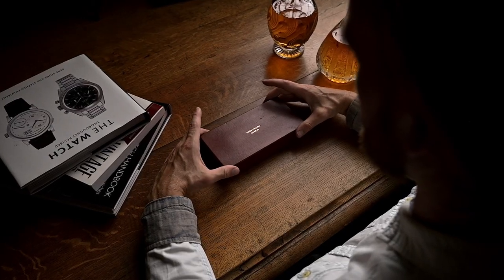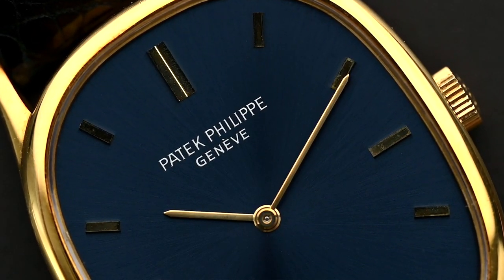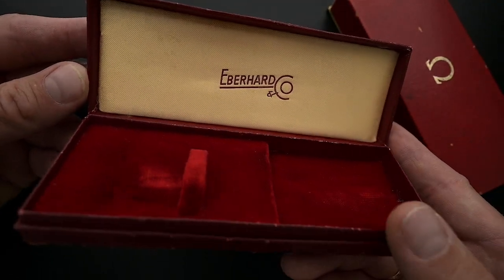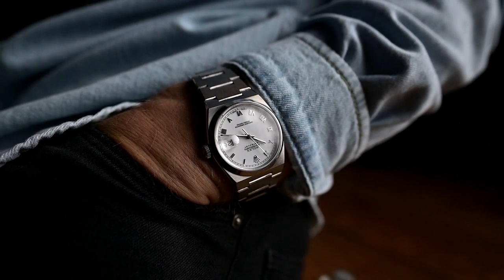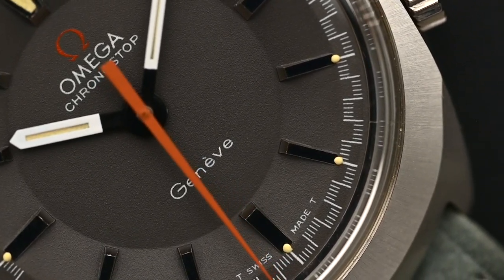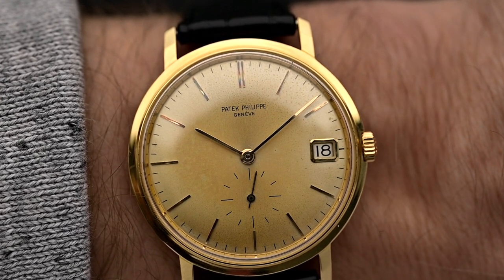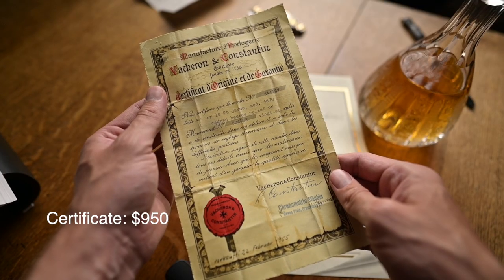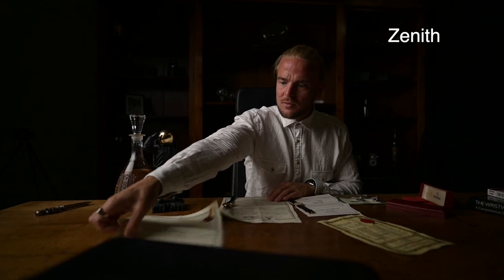Extracts & Certificates for Vintage Watches - Worth It?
Today we explain the difference between both documents, where & how you can get them, what infos we can gain, how deep you have to dig into your wallet and last but not least, how we generally feel about papers when buying vintage watches.

0:00 Intro
1:01 Extract vs. Certificate
3:08 Are Papers Worth it?
5:20 Excel List 15 Manufacturer
5:49 Audemars Piguet
6:25 Breitling
7:10 International Watch Company
7:46 Jaeger LeCoultre
8:06 Longines
8:34 Omega
9:15 Patek Philippe
9:56 Universal Geneve
10:50 Zenith